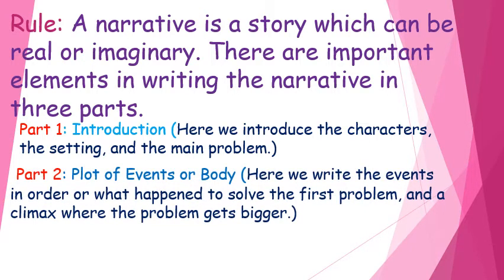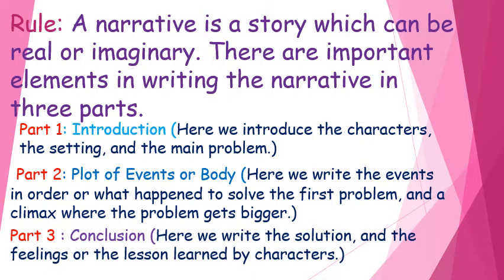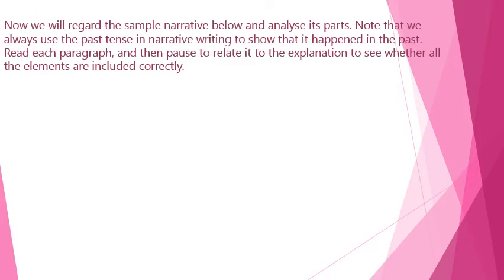G4. Writing a Narrative